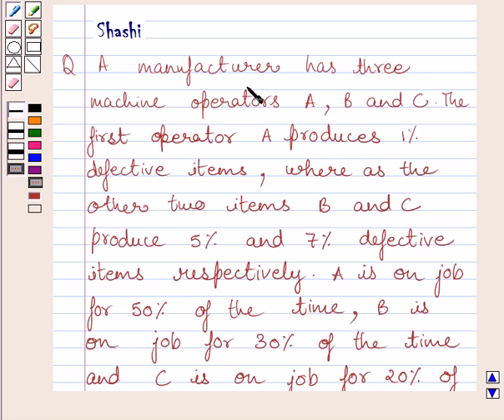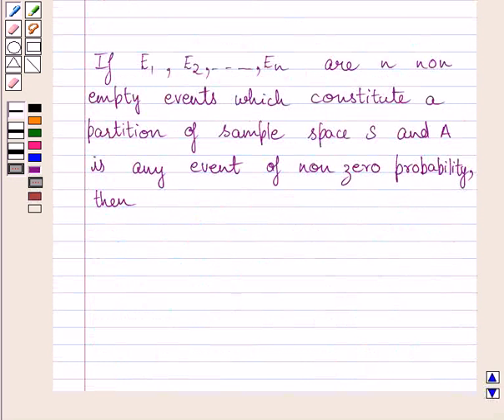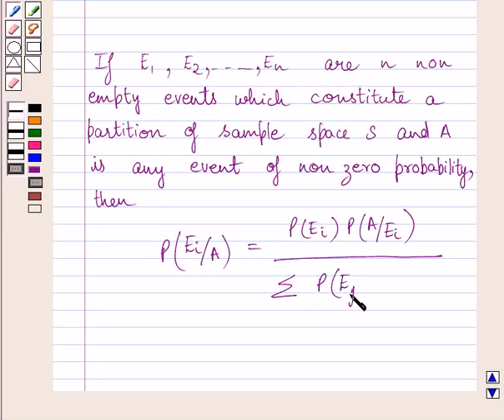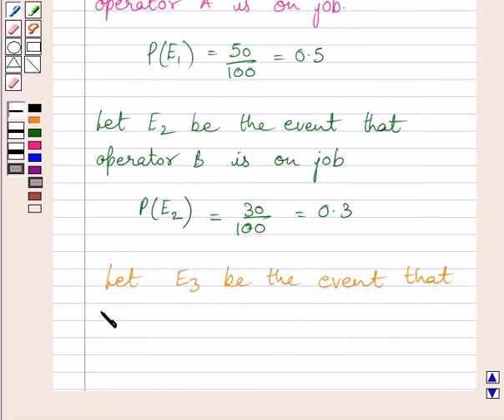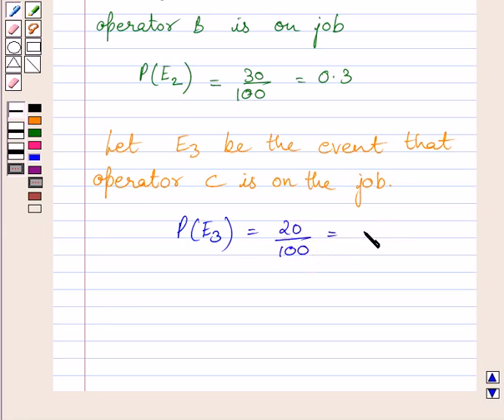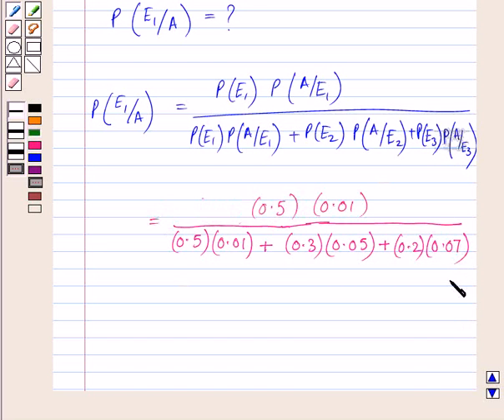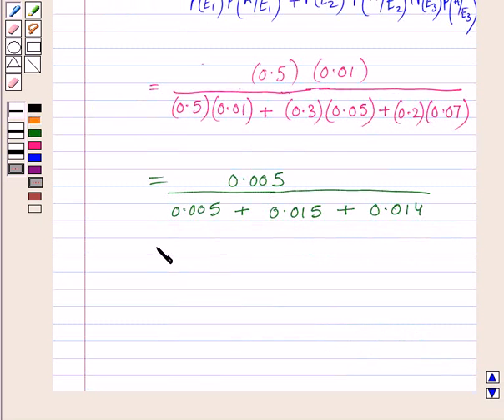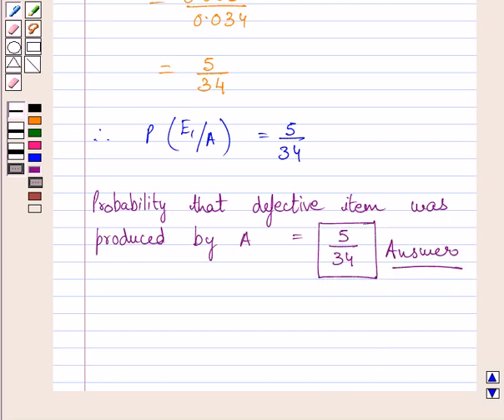Maths XII NCERT 2007 13 13 3 11